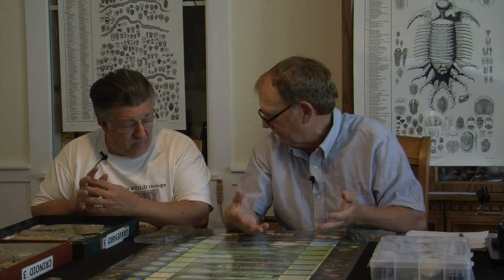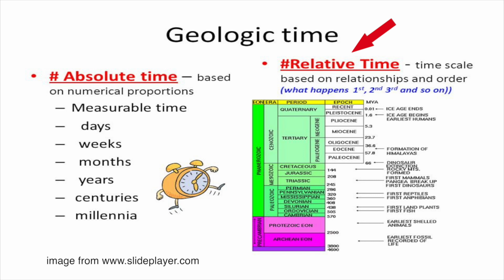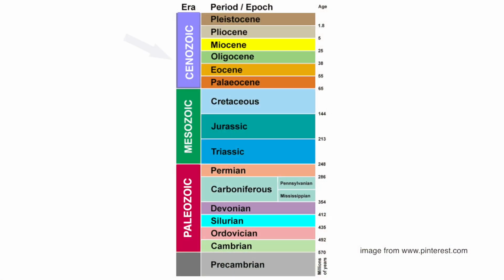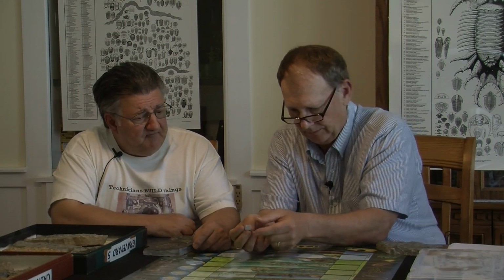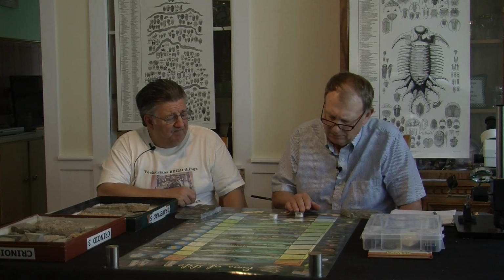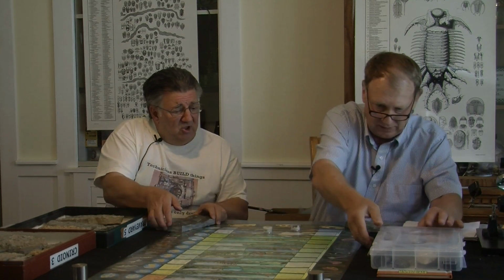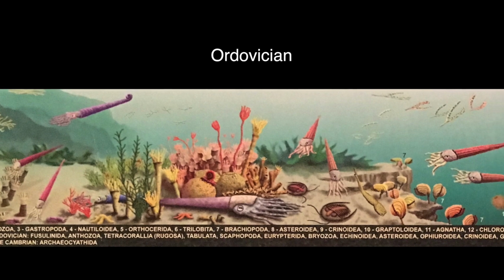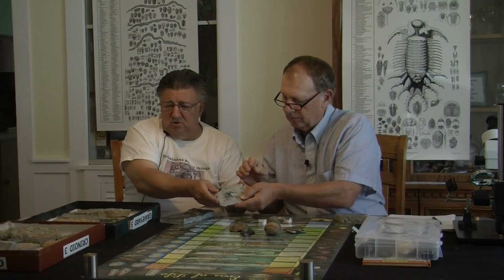Littleton Rocks #14 Geologic Time Scale, Part 1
In this episode of Littleton Rocks, Bill Vales and Tony DeAngelis apply some order to the 4.54 billion years of Earth history.  We discuss the various time periods: how they are named and ordered.  We review the position of the continents and oceans during each time period; the Earth's atmosphere and the evolution of life.  We place fossils representative of each time period into the chart as we advance through Earth's history.